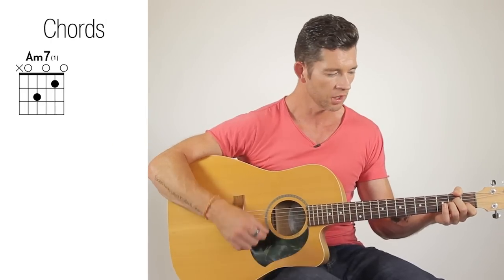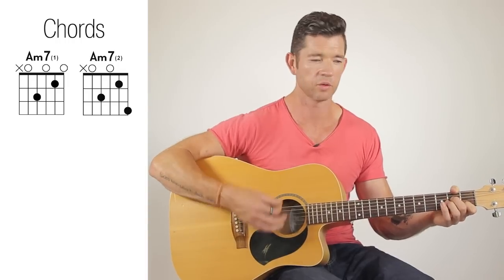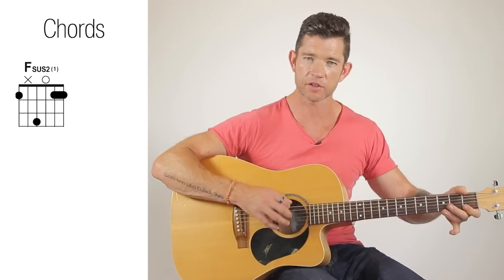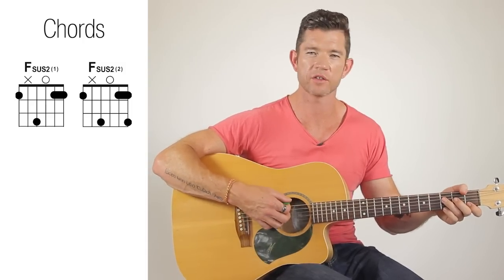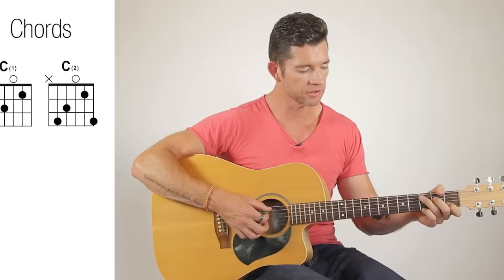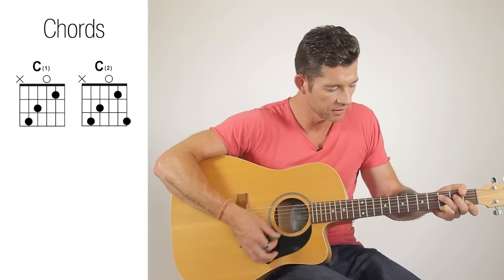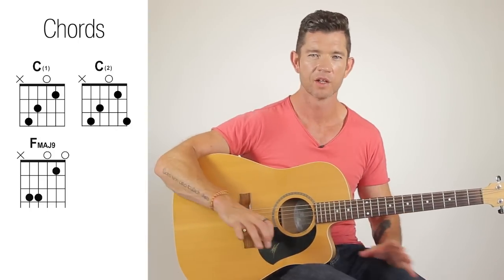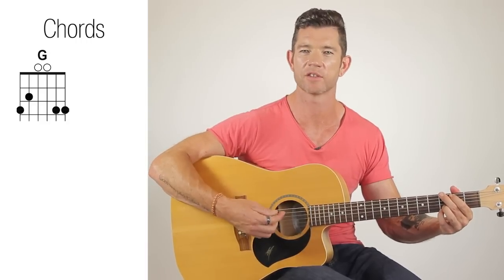Next Level Chord Skills - "Fields of Gold" Guitar Lesson Part 5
In this lesson I show you how to get more out of the basic chords for "Fields of Gold" by Sting.

Fields Of Gold Chords and Lyrics

Am F
You'll remember me when the west wind moves
F C
Upon the fields of barley
Am F C
You'll forget the sun in his jealous sky
Am G Am
As we walk in fields of gold

F C

Am
So she took her love
F
For to gaze awhile
F C
Am F C
In his arms she fell as her hair came down
Am G C
Among the fields of gold

Am F
Will you stay with me, will you be my love
F C
Among the fields of barley
Am F C
We'll forget the sun in his jealous sky
Am G C
As we lie in fields of gold

Am F
See the west wind move like a lover so
A C
Am F C
Feel her body rise when you kiss her mouth
Am G C

F C
I never made promises lightly
F C
And there have been some that I've broken
F C
But I swear in the days still left
Am G C
We'll walk in fields of gold
Am G Am

F C

Am F
Many years have passed since those summer days
F C
Am F C
See the children run as the sun goes down
Am G C
Am F
F C
Am F C
You can tell the sun in his jealous sky
Am G C
When we walked in fields of gold
Am G C
Am G C
When we walked in fields of gold Maton guitar:

Beginner Guitar Pack:

Guitar Picks:

Guitar Strings:

Cole Clark Acoustic Guitar:

Fender Deluxe Strat:

Takamine Guitar:

Line 6 Varian Guitar:
Jamorama is the Best Guitar Course for Beginners - Click on this link to check it out! Guitar course